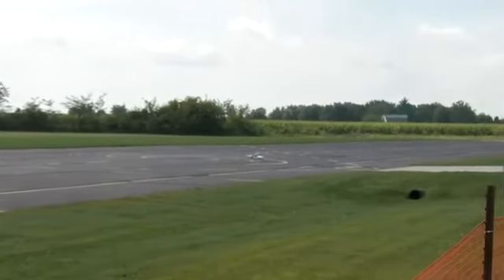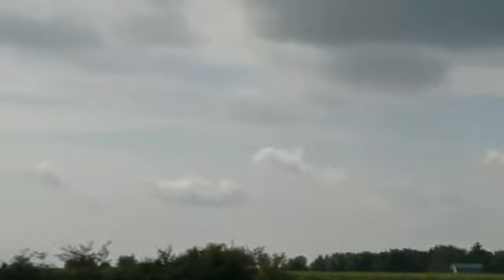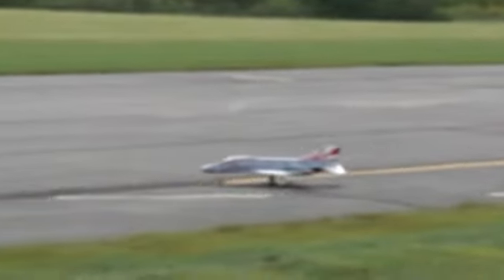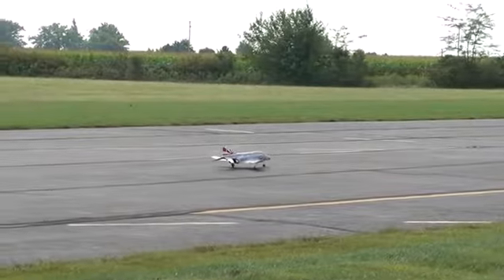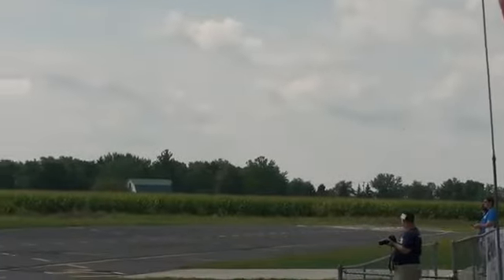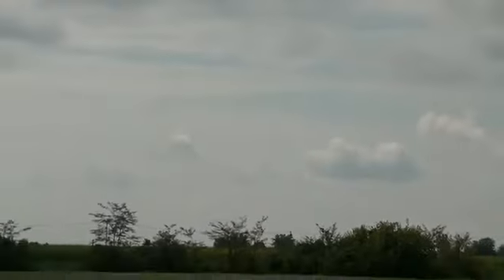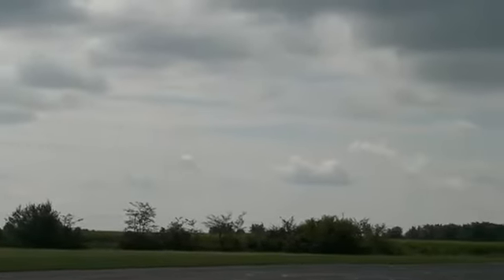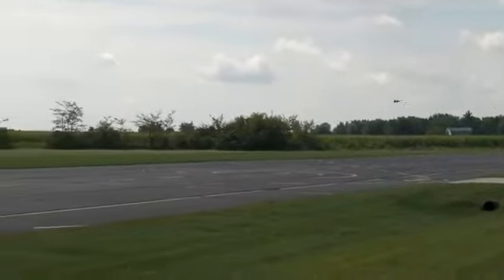E-Flite Phantom F4 sneak peek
This is the video I took at E-Jets 2011.